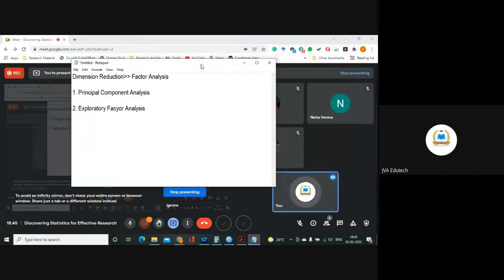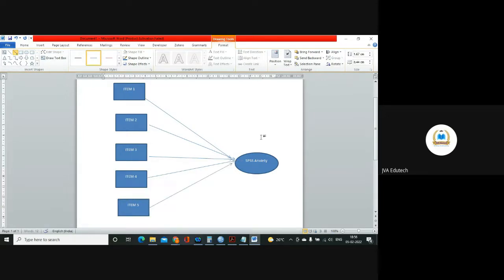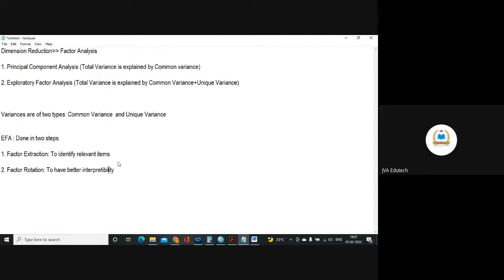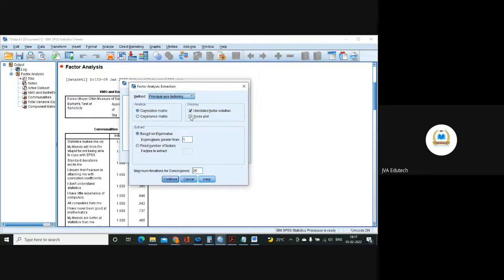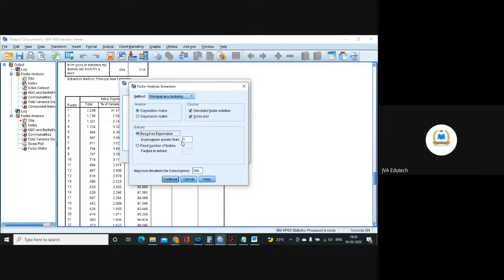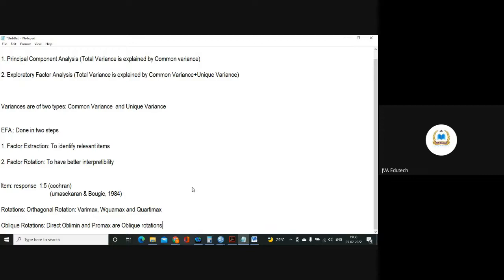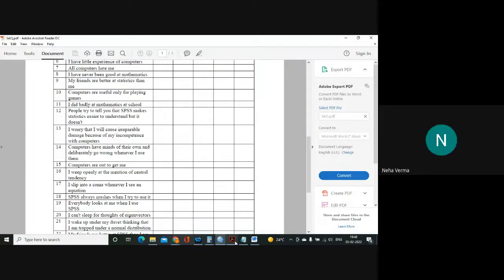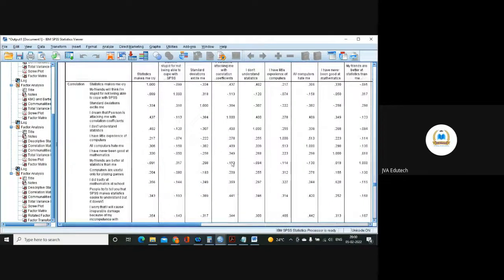Discovering Statistics for Effective Research Day-7